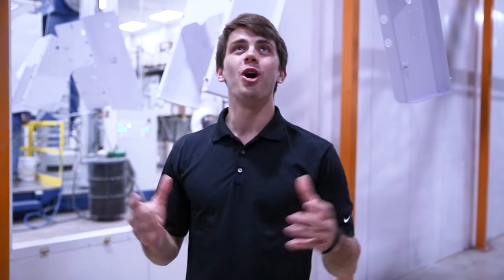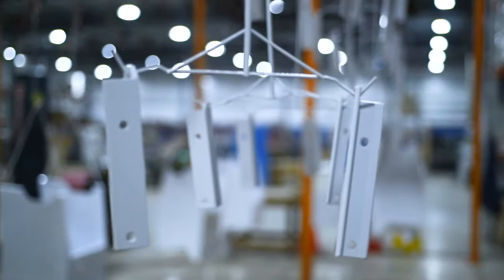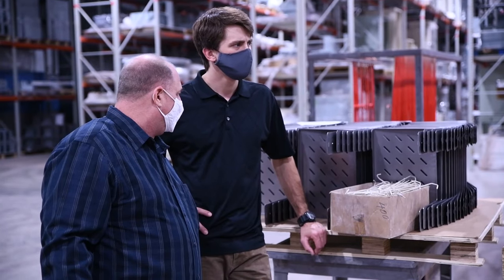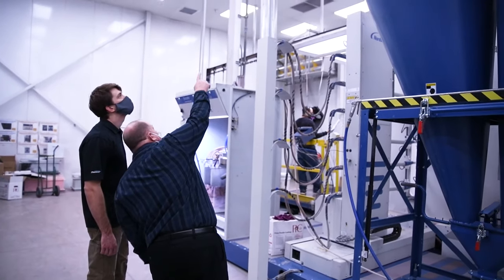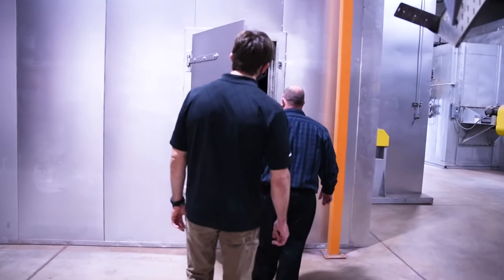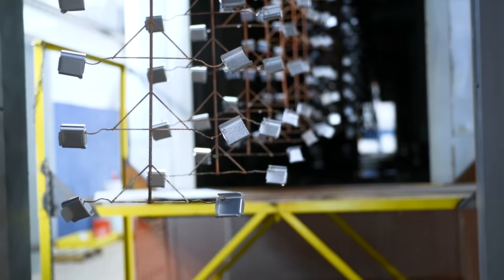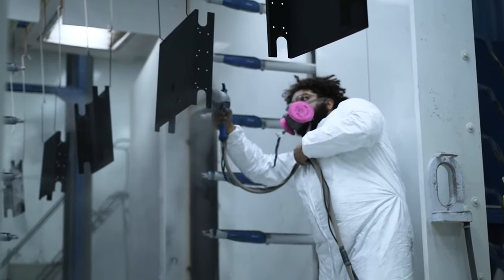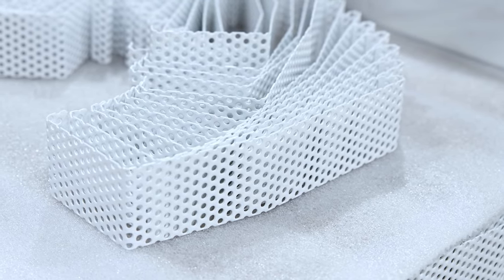Multilink Tour | An Inside Look At Our Powder Coating Facility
Multilink has over 40 years of knowledge in the powder coating industry and within our standard palette of colors ran weekly, our network of vendors and suppliers are able to match and procure colors quickly. We take pride in our ability to plug, mask, coat, and pack your parts for safe transport and our Color Max 2 Cube is the latest technology designed by Nordson equipped with up to 16 auto sprayer coaters and 2 manual spray coaters giving your part an even, durable finish.